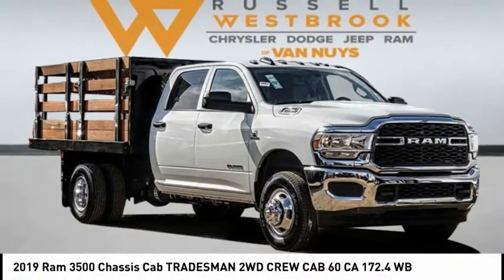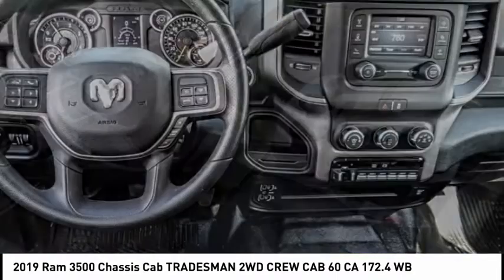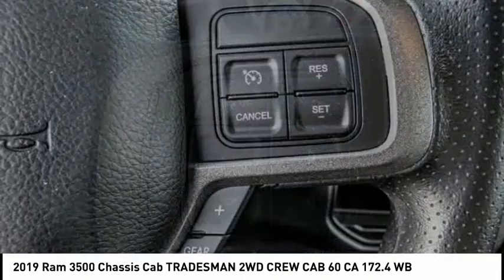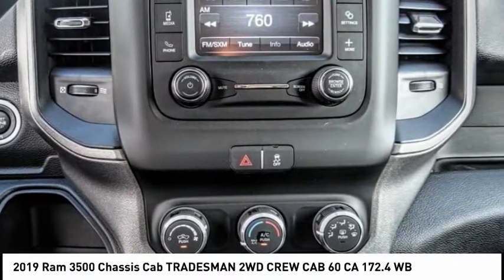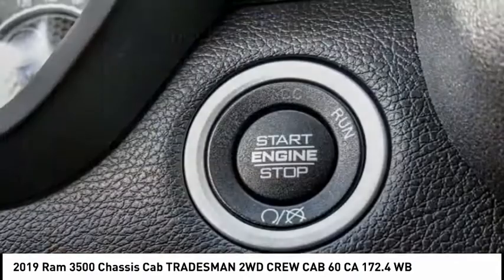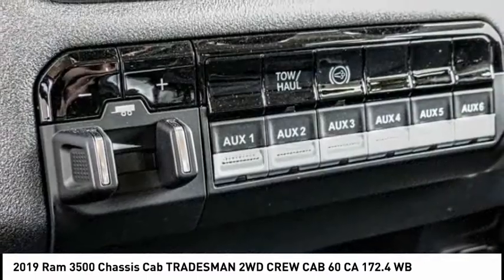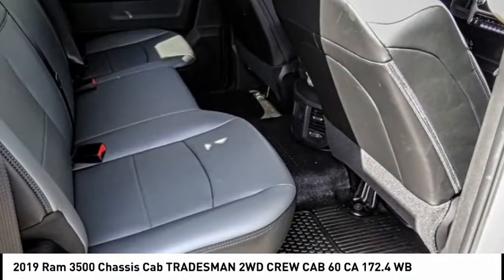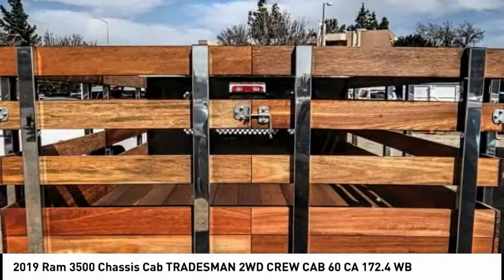2019 Ram 3500 Chassis Cab VAN NUYS LOS ANGELES SAN FERNANDO VALENCIA CANOGA PARK RM193216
2019 Ram 3500 Chassis Cab TRADESMAN 2WD CREW CAB 60 CA 172.4 WB

RUSSELL WESTBROOK CHRYSLER DODGE JEEP RAM PROUDLY SERVICING VAN NUYS, LOS ANGELES, SAN FERNANDO, VALENCIA, CANOGA PARK, & SURROUNDING SOUTHERN CALIFORNIA LOCATIONS. THIS WHITE 2019 Ram 3500 CHASSIS CAB IS EQUIPPED WITH A Cummins 6.7L I6 Turbodiesel, AUTOMATIC TRANSMISSION, AND RECEIVES AN ESTIMATED . CONTACT RUSSELL WESTBROOK CHRYSLER DODGE JEEP RAM OF VAN NUYS TO SCHEDULE A TEST DRIVE AND TAKE THIS 2019 Ram 3500 CHASSIS CAB HOME TODAY, OR VISIT OUR SHOWROOM CONVENIENTLY LOCATED AT 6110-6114 VAN NUYS BLVD VAN NUYS, CA 91401. STOCK #: RM193216 | 2019 Ram 3500 Chassis Cab Tradesman 2WD Crew Cab 60 CA 172.4 WB 2019 Ram 3500 CHASSIS CAB TRADESMAN 2WD CREW CAB 60 CA 172.4 WB RWD Russell Westbrook Chrysler Dodge Jeep Ram of Van Nuys is driven and focused to ensure the highest customer satisfaction. A team above all, but above all a team. STOCK #: RM193216 | VIN: 3C7WRSCL2KG647096 | 2019 Ram 3500 Chassis Cab Tradesman 2WD Crew Cab 60 CA 172.4 WB Russell Westbrook CDJR of Van Nuys